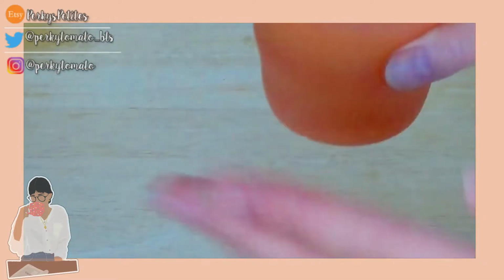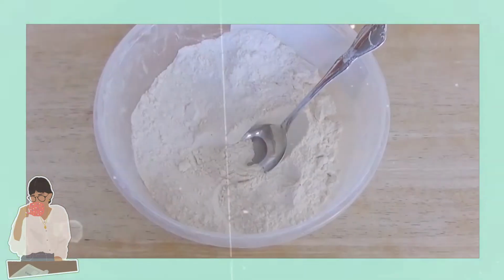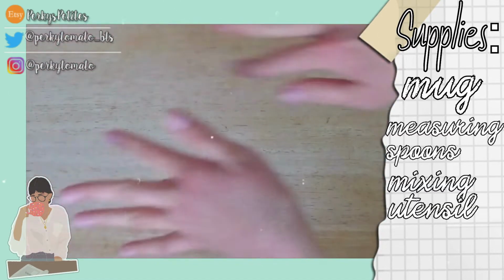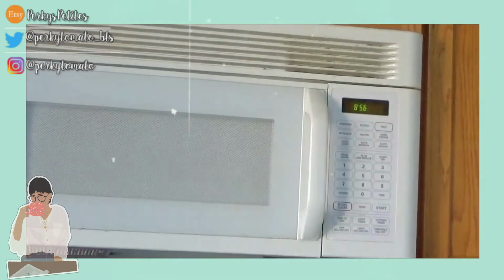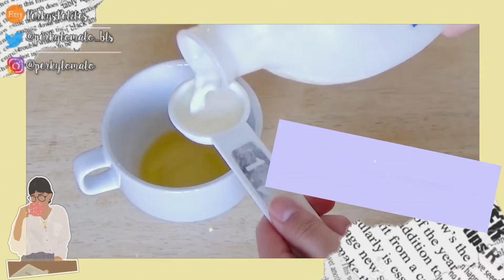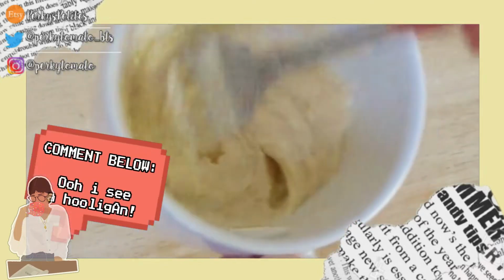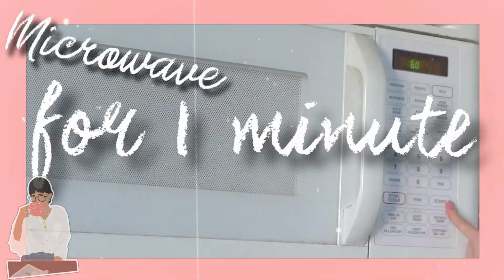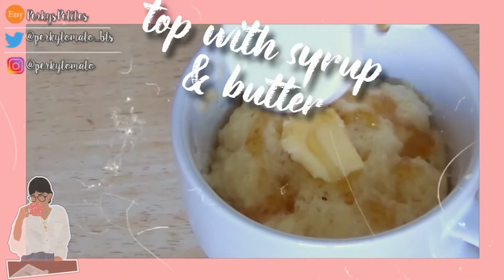EASY microwave pancake | Only takes 1 minute + prep! 😋🥞(𝘮𝘦𝘵𝘳𝘪𝘤 𝘮𝘦𝘢𝘴𝘶𝘳𝘦𝘮𝘦𝘯𝘵𝘴 𝘪𝘯 𝘥𝘦𝘴𝘤.)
𝐃𝐨𝐫𝐤𝐲 𝐃𝐞𝐬𝐜𝐫𝐢𝐩𝐭𝐢𝐨𝐧⇟⇣⇩  ʅʕ•ᴥ•ʔʃ
HellOo!! Happy New years YALLsS..it's 2021 WOO HOOo! Now tell me, I go back to school on Friday (odd day Ik 🙄) and I bet you $200 I won't write the date right. :') ANyWaySs..Today I made a REALLY short video of this awesome microwave mug pancake! It's so good and G U E S S WH A T. You're very lucky that you're reading this because if you add in some smooshed banana (Only add half a banana., OR LESS) It tastEs likE..WHAT? What does it taste like? HEAVEN. Anyways uHh yAaaaAaaa. ! Thanks so much for hopping by a clicking da video yep yep...yep. K BAII!

💫↡ 𝙼𝚎𝚝𝚛𝚒𝚌 𝚖𝚎𝚊𝚜𝚞𝚛𝚎𝚖𝚎𝚗𝚝𝚜 ↡✨
⤕  1/8 tsp vanilla extract ( O P T I O N A L )

{Maple Syrup & butter if wanted!}

𝐀𝐛𝐨𝐮𝐭 𝐦𝐞 ⤀
ＨｅＮＬｏ!👋 Asian sHoRtiE here. 😗Here you'll locate crafts,✂ miniatures, crAfting MiniAtures, phOtoGrapHy, ASMR, song covers (every so often) 📸 and lifestyle type videos!💋😊 I want to inspire others to be creative,🎨💸 YOU CAN MAKE *ANYTHING.*I’m all about the YOUTUBE community! SO.

⚠COPPA NOTICE: PerkyTomato and all of its videos are not “directed to children” within the meaning of Title 16 C.F.R. §312.2, and are NOT intended for children under 13 years of age. PerkyTomato, does not collect any information from children under 13 years of age. No 3rd parties have my permission to do so either.⚠

𝐦𝐢𝐧𝐢 𝐐&𝐀 ↬
         𝘞𝘦𝘭𝘭..𝘊𝘜𝘙𝘙𝘌𝘕𝘛𝘓𝘠, 𝘐 𝘶𝘴𝘦 𝘢 𝘚𝘰𝘯𝘺 𝘏𝘋𝘙 𝘤𝘹240 𝘧𝘰𝘳 𝘷𝘪𝘥𝘦𝘰𝘴 𝘢𝘯𝘥 𝘢 𝘕𝘪𝘬𝘰𝘯 𝘋60 𝘧𝘰𝘳 𝘱𝘩𝘰𝘵𝘰𝘨𝘳𝘢𝘱𝘩𝘺.

     ➳𝐖𝐡𝐚𝐭 𝐝𝐨 𝐲𝐨𝐮 𝐩𝐨𝐬𝐭?
   𝘎𝘭𝘢𝘥 𝘺𝘰𝘶 𝘢𝘴𝘬𝘦𝘥! 𝘐 𝘱𝘰𝘴𝘵 𝘤𝘳𝘢𝘧𝘵𝘪𝘯𝘨 𝘷𝘪𝘥𝘦𝘰𝘴 𝘧𝘰𝘳 𝘮𝘪𝘯𝘪𝘢𝘵𝘶𝘳𝘦𝘴, 𝘈𝘚𝘔𝘙, 𝘱𝘩𝘰𝘵𝘰𝘨𝘳𝘢𝘱𝘩𝘺, 𝘷𝘭𝘰𝘨𝘴, 𝘴𝘰𝘯𝘨 𝘤𝘰𝘷𝘦𝘳𝘴, 𝘢𝘯𝘥 𝘴𝘰 𝘮𝘶𝘤𝘩 𝘮𝘰𝘳𝘦 𝘩𝘦𝘩𝘦!  𝘐 𝘱𝘰𝘴𝘵 𝘢𝘵 𝘓𝘌𝘈𝘚𝘛 𝘖𝘕𝘊𝘌 𝘢 𝘸𝘦𝘦𝘬! :)
𝙸 𝚞𝚜𝚎 𝚖𝚊𝚗𝚢 𝚝𝚑𝚒𝚗𝚐𝚜! 𝙸 𝚎𝚍𝚒𝚝 𝚊𝚕𝚕 𝚘𝚗 𝚊 𝙿𝙲; 𝙸 𝚜𝚙𝚎𝚌𝚒𝚏𝚒𝚌𝚊𝚕𝚕𝚢 𝚞𝚜𝚎 𝙵𝚒𝚕𝚖𝚘𝚛𝚊 𝚙𝚛𝚘𝚐𝚛𝚊𝚖𝚜 𝚊𝚜 𝚠𝚎𝚕𝚕 𝚊𝚜 𝙿𝚒𝚡𝚕𝚛 𝙴. 𝙸 𝚞𝚜𝚎 𝚊 𝚝𝚊𝚍 𝚋𝚒𝚝 𝚘𝚏 𝙿𝚒𝚌𝚜𝚊𝚛𝚝, 𝙱𝚎𝙵𝚞𝚗𝚔𝚢, 𝚊𝚗𝚍 𝙲𝚊𝚗𝚟𝚊!
    ➳𝐖𝐡𝐞𝐧 & 𝐰𝐡𝐲 𝐝𝐢𝐝 𝐲𝐨𝐮 𝐬𝐭𝐚𝐫𝐭 𝐘𝐨𝐮𝐓𝐮𝐛𝐞?
           𝙸 𝚖𝚊𝚍𝚎 𝚖𝚢 𝚌𝚑𝚊𝚗𝚗𝚎𝚕 𝚘𝚗 𝙼𝚊𝚢 𝟷𝟻𝚝𝚑 𝟸𝟶𝟷𝟿. 𝙸 𝚖𝚊𝚍𝚎 𝚖𝚢 𝚌𝚑𝚊𝚗𝚗𝚎𝚕 𝚋𝚎𝚌𝚊𝚞𝚜𝚎 𝙸'𝚟𝚎 𝙰𝙻𝚆𝙰𝚈𝚂 𝚠𝚊𝚗𝚝𝚎𝚍 𝚘𝚗𝚎 𝚊𝚗𝚍 𝚎𝚟𝚎𝚛 𝚜𝚒𝚗𝚌𝚎 𝙸 𝚠𝚊𝚜 𝚛𝚎𝚊𝚕𝚕𝚢 𝚕𝚒𝚝𝚝𝚕𝚎 𝙸 𝚠𝚘𝚞𝚕𝚍 𝚝𝚊𝚕𝚔 𝚝𝚘 𝚖𝚢𝚜𝚎𝚕𝚏 𝚠𝚑𝚒𝚕𝚎 𝙸 𝚌𝚛𝚊𝚏𝚝𝚎𝚍 𝚊𝚗𝚍 𝚙𝚛𝚎𝚝𝚎𝚗𝚍𝚎𝚍 𝚕𝚒𝚔𝚎 𝙸 𝚠𝚊𝚜 𝚏𝚒𝚕𝚖𝚒𝚗𝚐! 𝙸 𝚛𝚎𝚊𝚕𝚕𝚢 𝚜𝚝𝚊𝚛𝚝𝚎𝚍 𝚝𝚑𝚒𝚗𝚔𝚒𝚗𝚐 𝚊𝚋𝚘𝚞𝚝 𝚖𝚊𝚔𝚒𝚗𝚐 𝚘𝚗𝚎 𝚠𝚑𝚎𝚗 𝚖𝚢 𝚏𝚛𝚒𝚎𝚗𝚍 𝚒𝚗 𝚛𝚎𝚊𝚕 𝚕𝚒𝚏𝚎 𝚑𝚊𝚍 𝚊 𝚌𝚑𝚊𝚗𝚗𝚎𝚕, 𝚊𝚗𝚍 𝚒𝚝 𝚖𝚊𝚍𝚎 𝚖𝚎 𝚜𝚘 𝚎𝚊𝚐𝚎𝚛 𝚝𝚘 𝚖𝚊𝚔𝚎 𝚘𝚗𝚎 𝚏𝚘𝚛 𝚛𝚎𝚊𝚕!
    ➳𝐖𝐡𝐚𝐭 𝐚𝐫𝐞 𝐲𝐨𝐮𝐫 𝐬𝐨𝐜𝐢𝐚𝐥𝐬?
𝙸 𝚑𝚊𝚟𝚎 𝙸𝚗𝚜𝚝𝚊𝚐𝚛𝚊𝚖! @𝚙𝚎𝚛𝚔𝚢𝚝𝚘𝚖𝚊𝚝𝚘,  𝚏𝚎𝚎𝚕 𝚏𝚛𝚎𝚎 𝚝𝚘 𝙳𝙼 𝚖𝚎 𝙸'𝚍 𝚕𝚘𝚟𝚎 𝚝𝚘 𝚑𝚎𝚊𝚛 𝚏𝚛𝚘𝚖 𝚢𝚘𝚞! :)

TIᗰE ᖴOᖇ Tᕼᗩ TᗩGᔕᔕ!